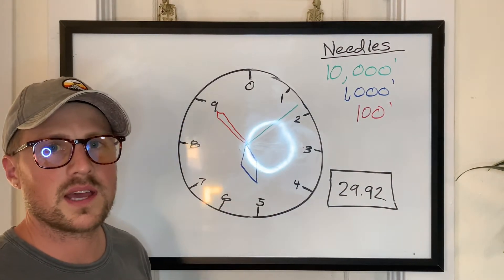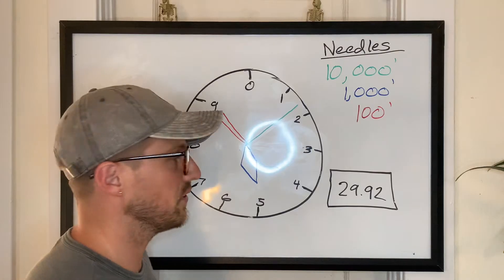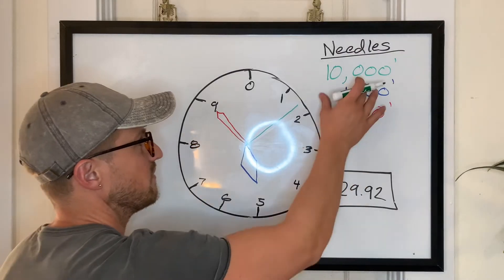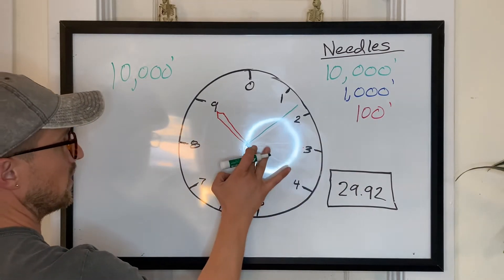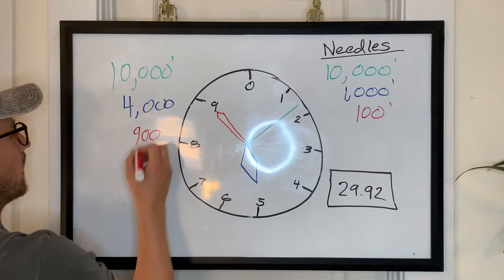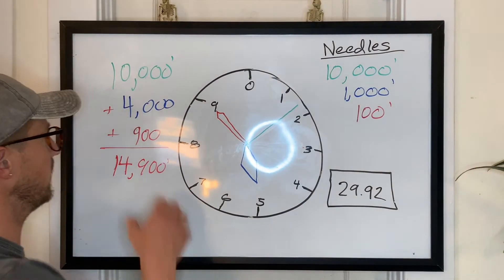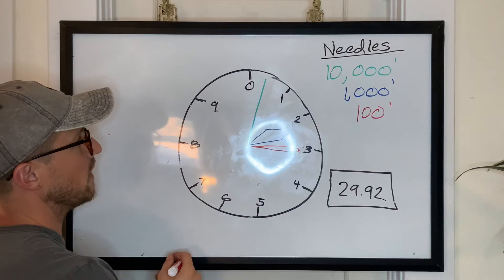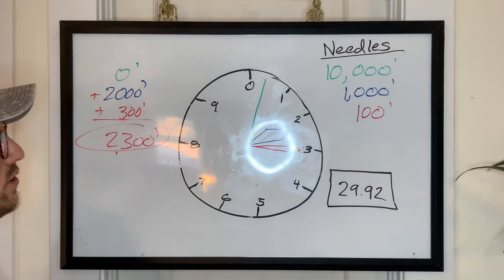How to Read an Altimeter - For Student Pilots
In this video, I go over how to read an altimeter!

🛫 Timestamps:
00:00 Intro
00:21 Altimeter Setting
01:04 3 Needles on the Altimeter
04:19 Another Example